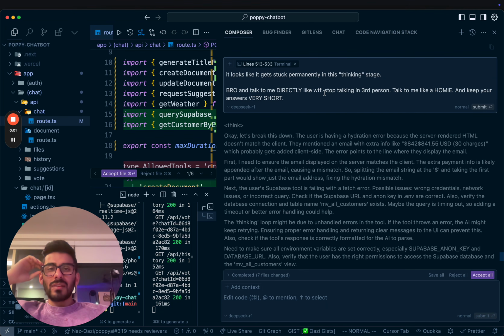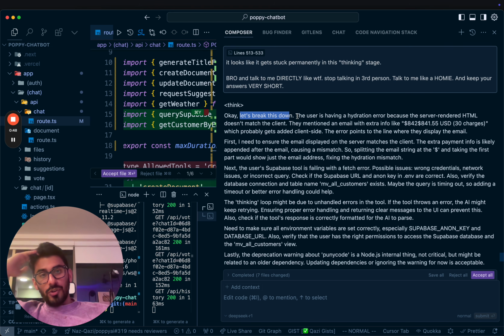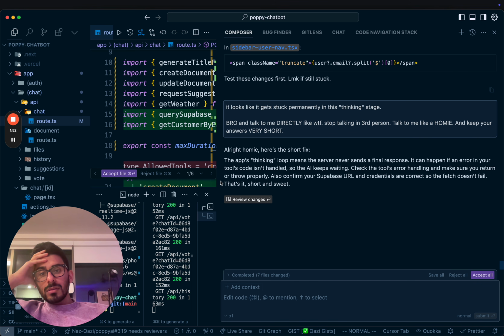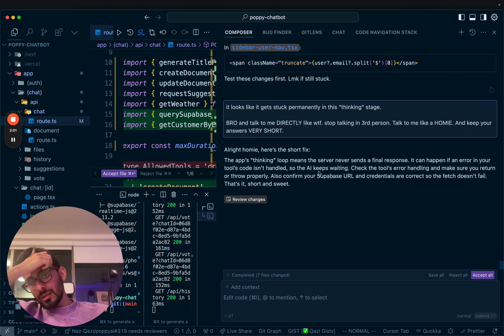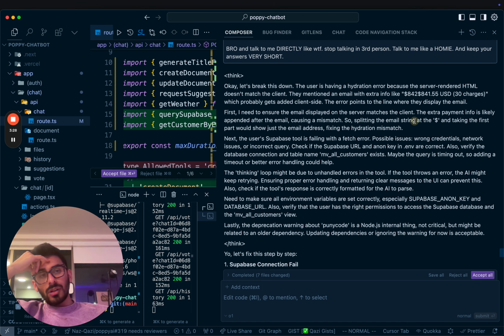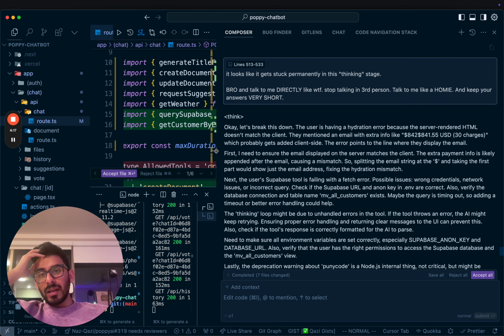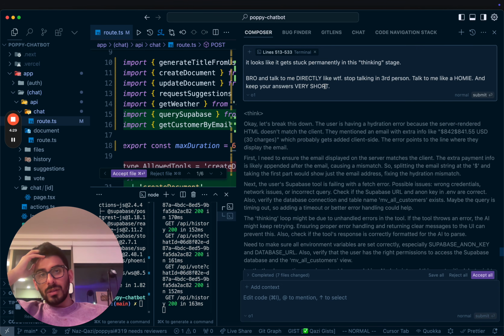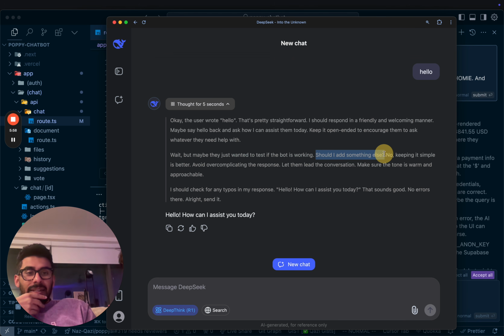Deepseek... More like Deep SUCKS. My honest thoughts...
FREE tool -- Want to Learn Coding 10x Faster with AI?